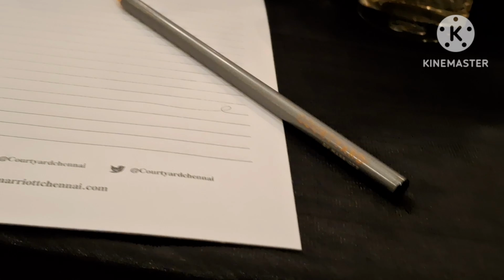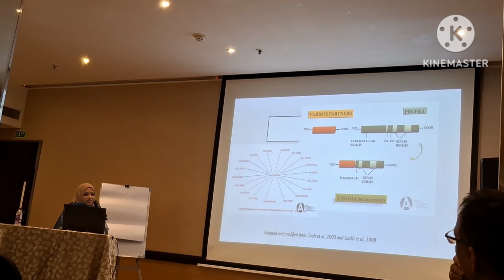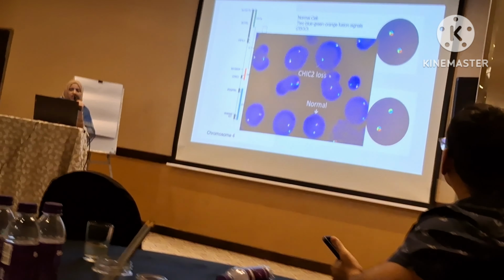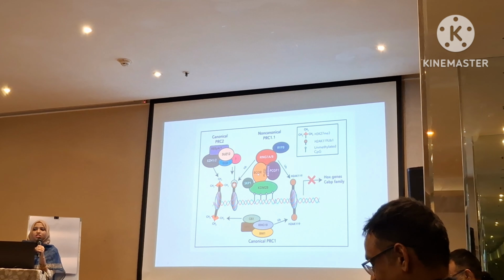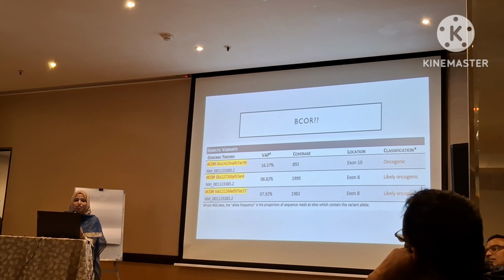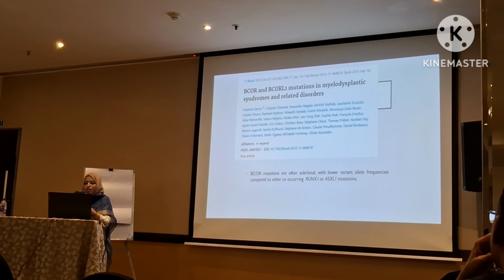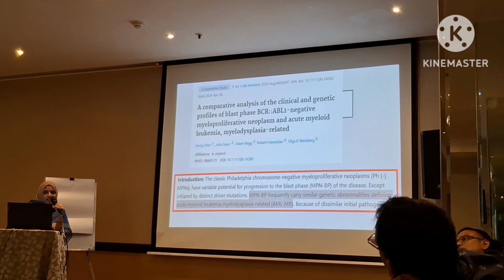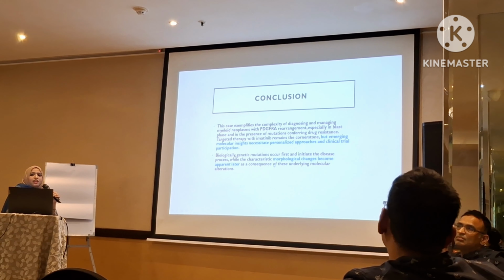unveiling unknown accelerator in blast crisis of PDGFRA rearrangement positive myeloid neoplasm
ekdinkarajapathologynotes molecular molecularbiology moleculardiagnostics #rare case presentation of Compound BCOR mutations in FIP1L1::PDGFRA neoplasm at MARRIOTT CHENNAI